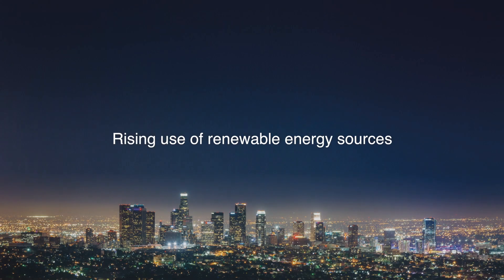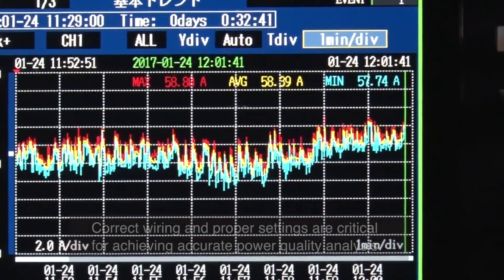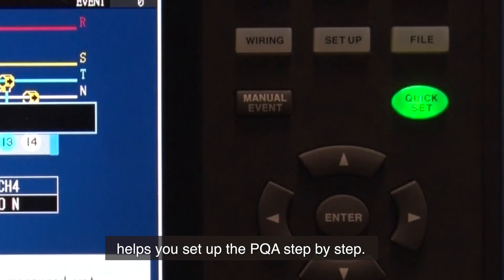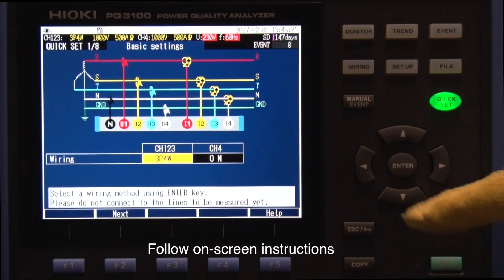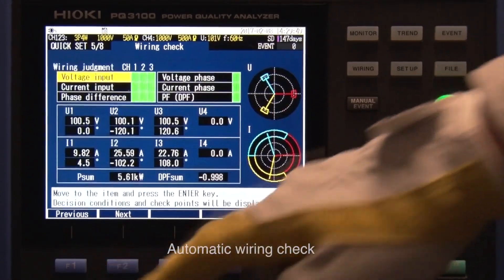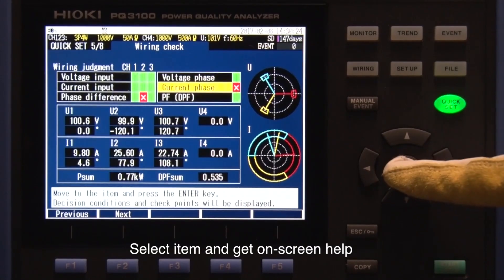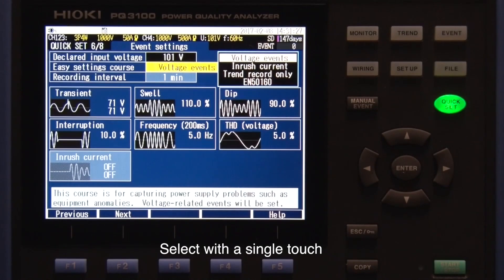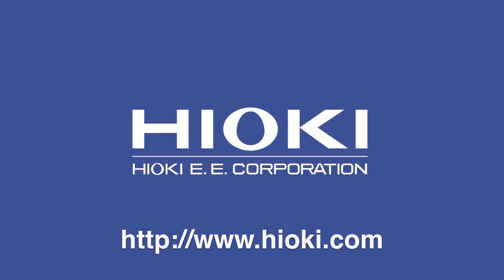HIOKI Power Quality Analyzer PQ3100 - Easy Set Up with QUICK SET navigation system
The Hioki PQ3100 Power Quality Analyzer provides an intuitive QUICK SET navigation system to simplify the wiring and configuration procedures for measuring a 3-phase system. Connection mistakes such as reversing the direction of the clamp sensor or phase order are automatically detected along with suggestions on how to correct the setup.

Hioki portable power meters and analyzers are best in class power measuring instruments for measuring single to three-phase lines with a high degree of precision and accuracy. The PQ3100 is a comprehensive but easy-to-use power quality analyzer for monitoring and recording power supply anomalies, allowing their causes to be quickly investigated, and also for assessing power supply problems such as voltage drops, flicker, harmonics, and other electrical issues.